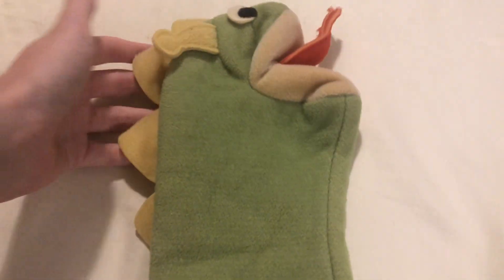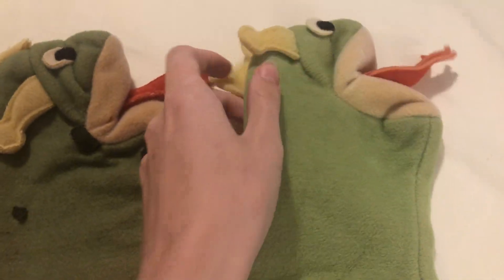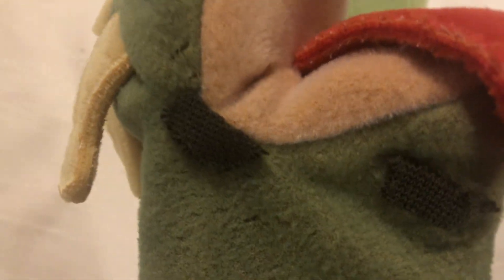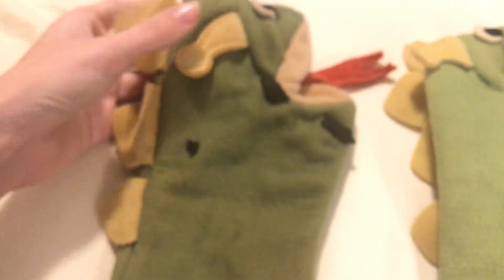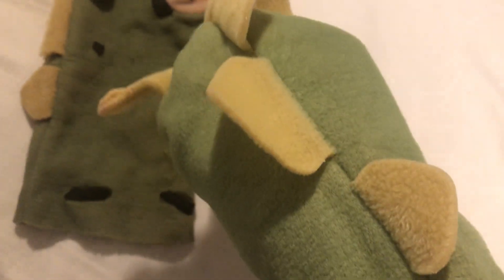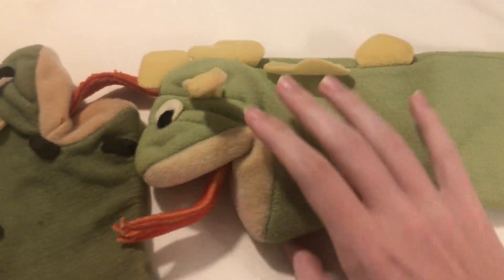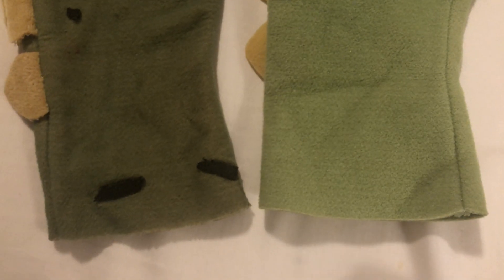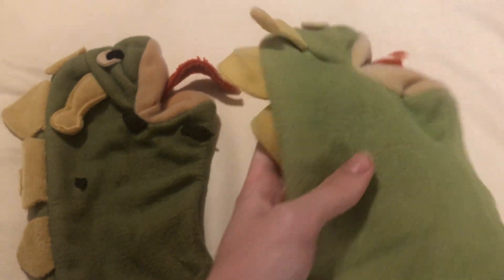The “new” Disney Legends&Lore Bard the Dragon puppet review!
Ebay haul review coming soon!